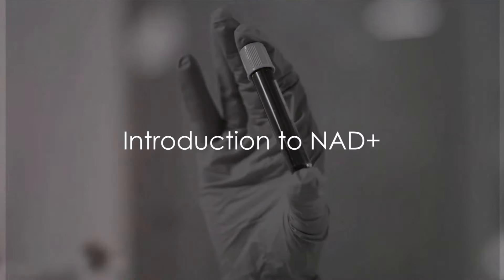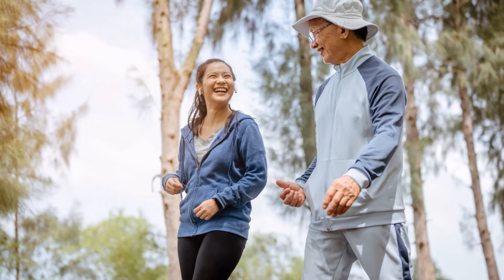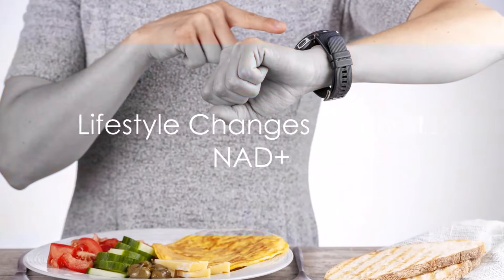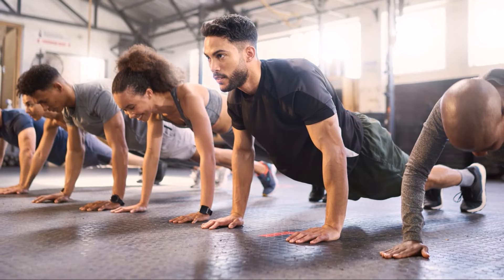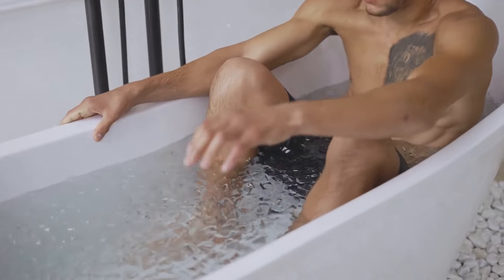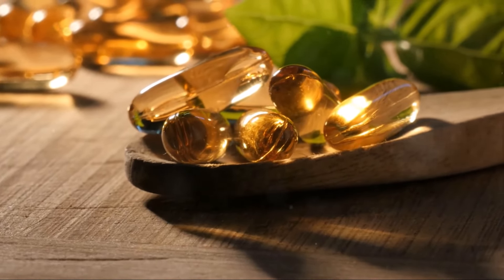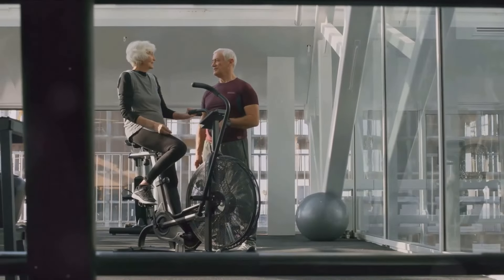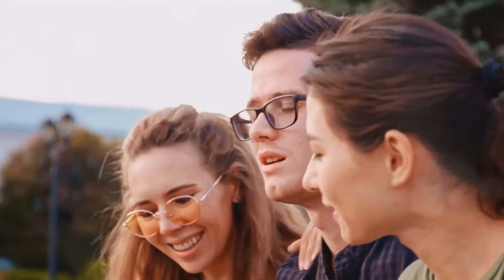NAD+: ANTI-AGING IN A PILL?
What if I told you there's a way to potentially extend your lifespan, ramp up energy levels, build muscle, burn fat, reduce inflammation, boost cognition, improve mood, and turn back the clock? It almost sounds too good to be true, right?

Well according to emerging science, optimizing levels of a key coenzyme called NAD+ can yield ALL of those sought after anti-aging and performance benefits - and so much more! By keeping NAD+ levels high as we age, we can counteract the unwanted cellular changes driving aging while enhancing function on multiple fronts.

In this video, you'll discover exactly what NAD+ is, why it declines as part of aging, and cutting edge methods of increasing NAD+ for amplifying energy, accelerating performance, and combatting aging.

I'll reveal science-backed lifestyle strategies PROVEN to significantly elevate NAD+ like intermittent fasting, high intensity exercise, cold thermogenesis and more. You'll also learn about promising NAD+ boosting supplements like nicotinamide riboside and nicotinamide mononucleotide.

If you want to feel young, vibrant, mentally sharp and physically conditioned regardless of your age - you won't want to miss this! Tune in now to learn about the incredible anti-aging potential of optimizing NAD+.

DoNotAge.org offers quality supplements with physical and cognitive health benefits backed by medical research.

The Video Content supplied by this channel, “Tranquil Wellness”, hereafter referred to as the “Producer”, has been made available for informational and educational purposes only. The producer does not make any representation or warranties concerning the accuracy, applicability, fitness, or completeness of the Video Content. The producer does not warrant the performance, effectiveness, or applicability of any sites listed or linked to in any Video Content. The Video Content is not intended to be a substitute for professional medical advice, diagnosis, or treatment. Always seek the advice of your physician or other qualified health provider with any questions you may have regarding a medical condition. Never disregard professional medical advice or delay in seeking it because of something you have read or seen on this channel. The producer hereby disclaims any liability to any party for any direct, indirect, implied, punitive, special, incidental, or other consequential damages arising directly or indirectly from any use of the Video Content, which is provided as is, and without warranties.